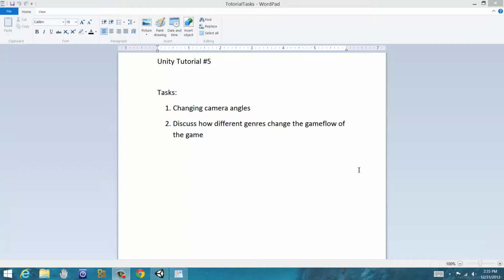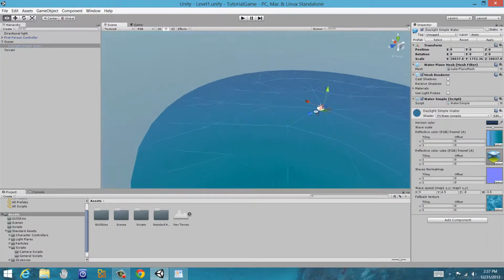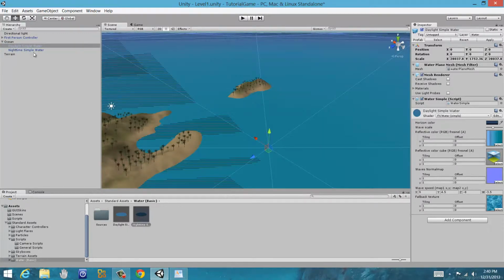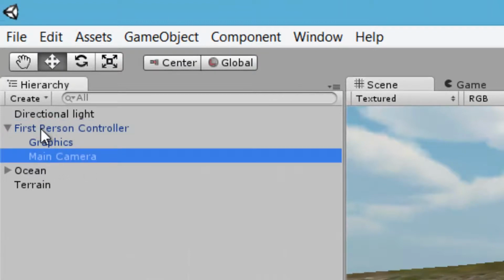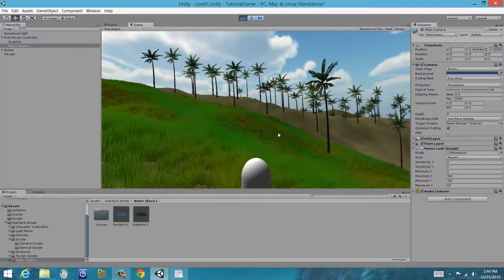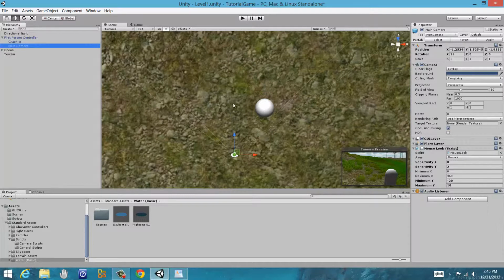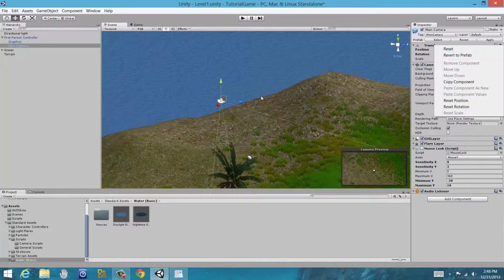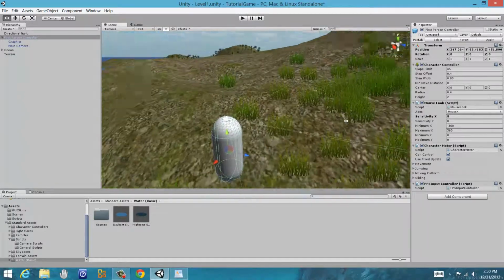Unity Tutorial #5 - Changing The Camera + Changing The Genre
Hey there, today we are going to discuss about how changing the camera position and angle would change the type of genre which changes the gameflow and gameplay.